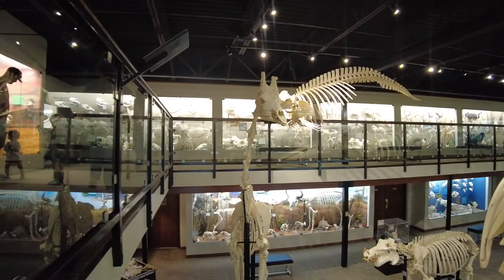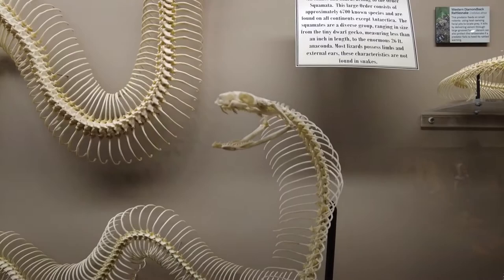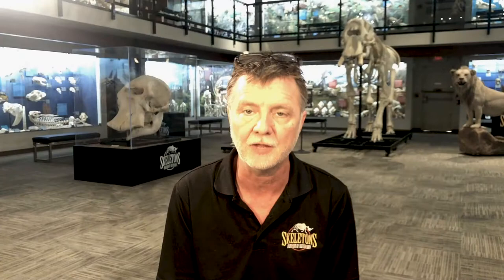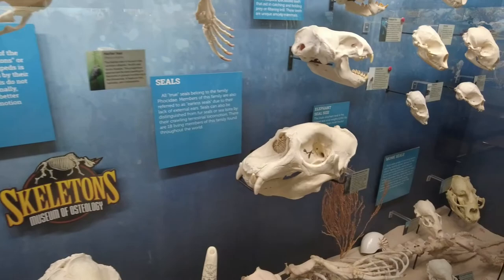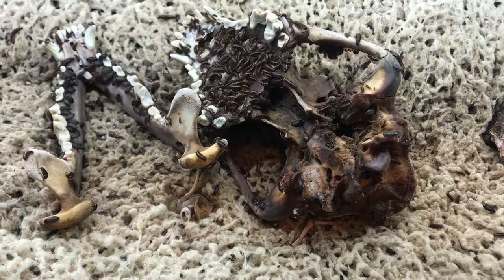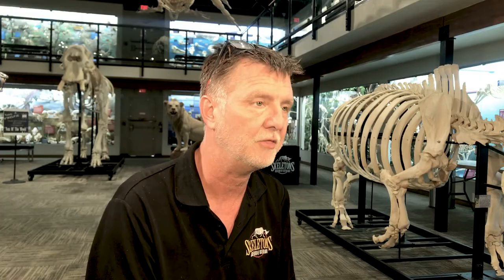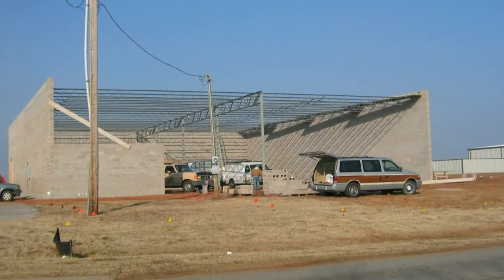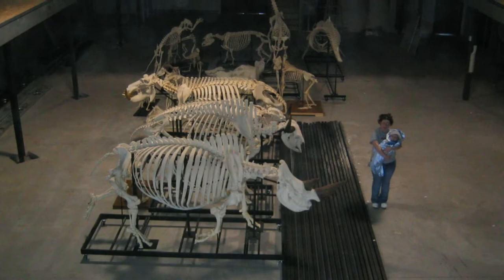The Oklahoma Museum Of Osteology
The Museum of Osteology, located in Oklahoma City, is a private museum devoted to the study of bones and skeletons. This interview with the founder and director of the museum Jay Villemarette was conducted September 9th, 2021 to learn more about this amazing place and it's beautiful history.